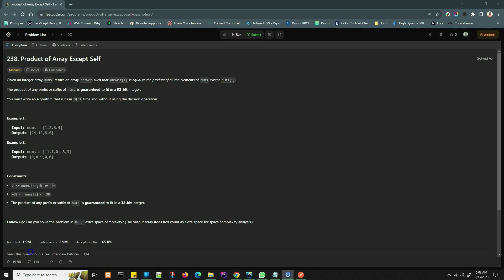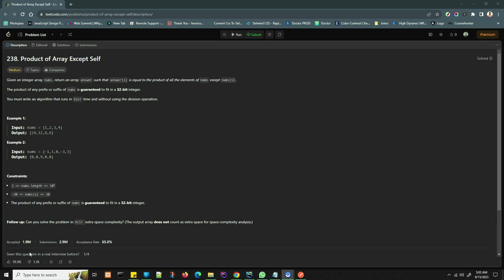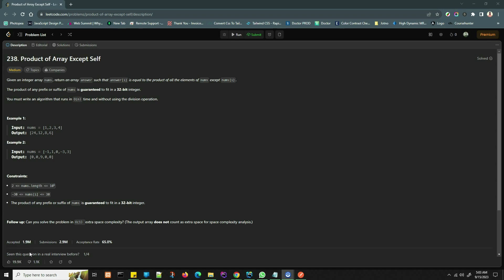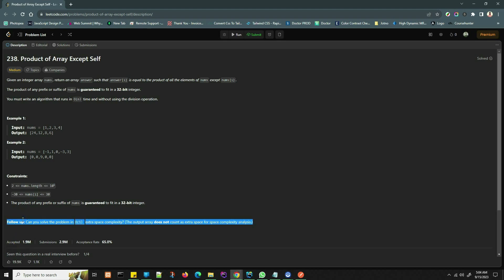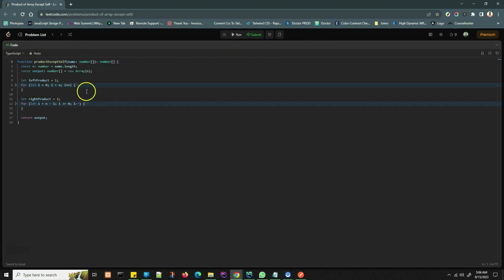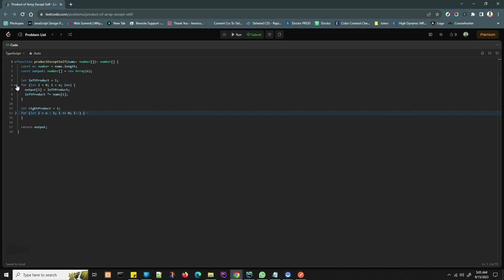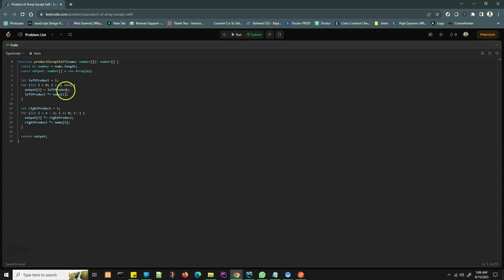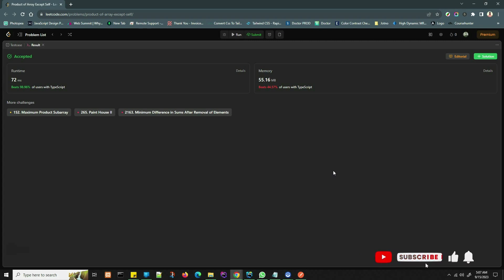LeetCode Problem Solving - Product of Array Except Self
Given an integer array nums, return an array answer such that answer[i] is equal to the product of all the elements of nums except nums[i].

The product of any prefix or suffix of nums is guaranteed to fit in a 32-bit integer.

You must write an algorithm that runs in O(n) time and without using the division operation.

00:00 Introduction
00:29 Question Explanation
02:08 Code Explanation
03:48 Run the code